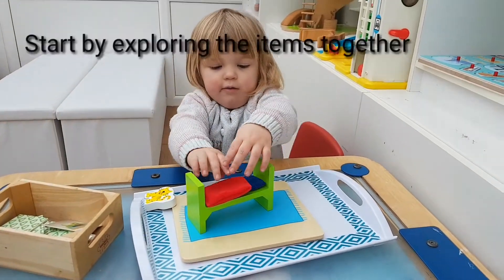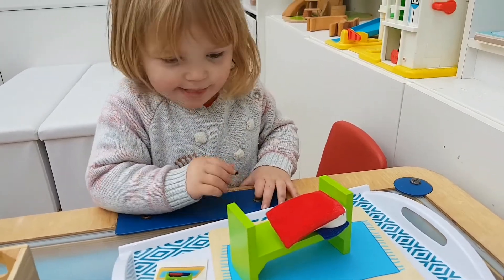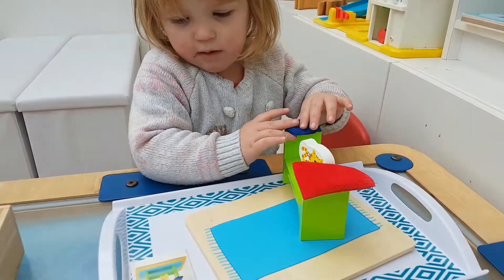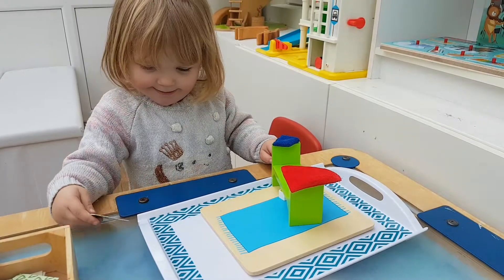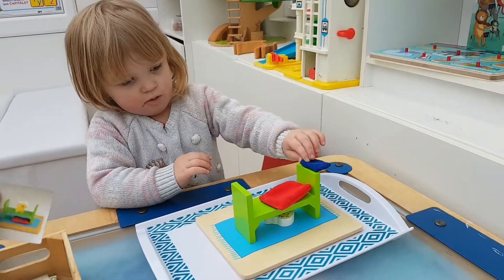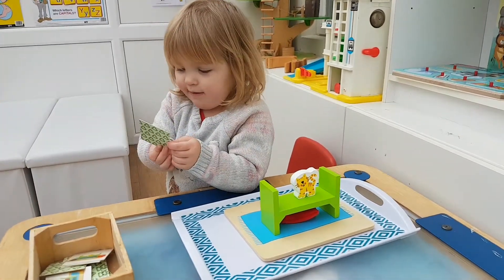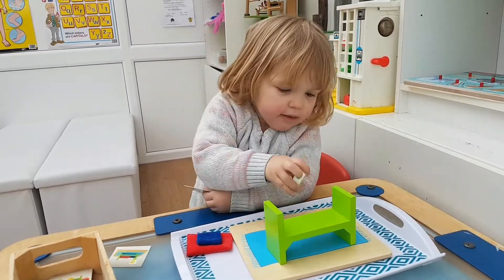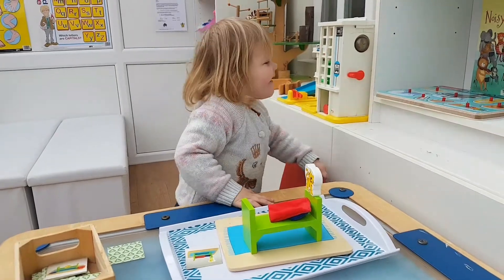Matching and preposition activity for 2-4 year olds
Matching is a precursor to maths and this activity extends vocab by exploring positional language. All great skills for young children to learn.